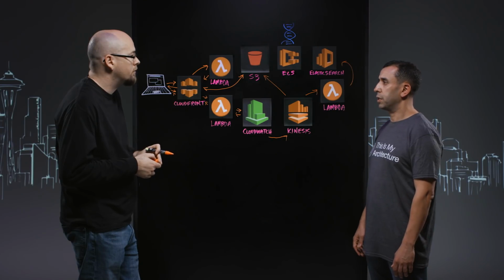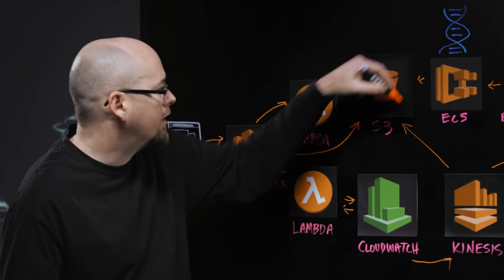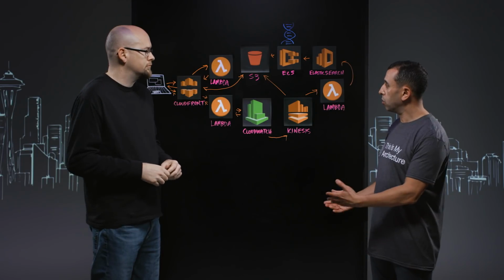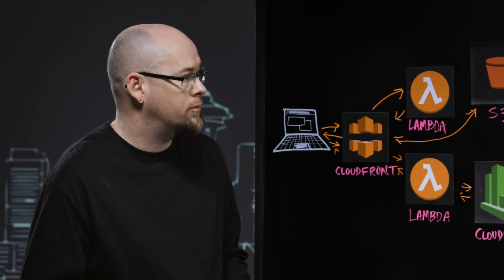Sentient - UX Optimization Platform with Lambda at the Edge, Amazon CloudFront and AI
Tyler shares how Sentient went from multiple ECS clusters, ALB and auto-scaling to Lambda at the edge coupled with Amazon CloudFront to reduce latency, speed up global deployments to serve millions of users per month.

Host: Yazid Boutejder- Solutions Architect
Speaker: Ian Henderson - Director of Strategic Product Partnerships